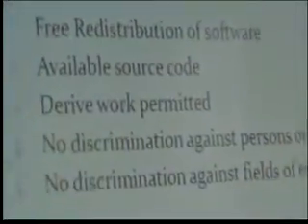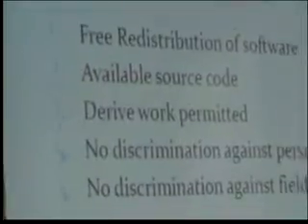Open Source Software Presentation (IIT Seminar)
Group talk on open source software, with Tapi, Jahid, Dami and Jon.